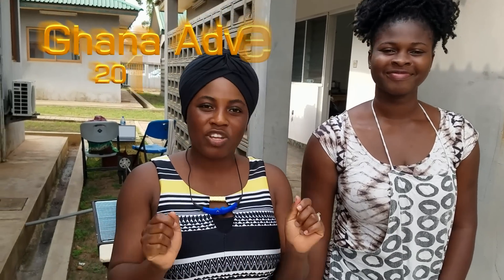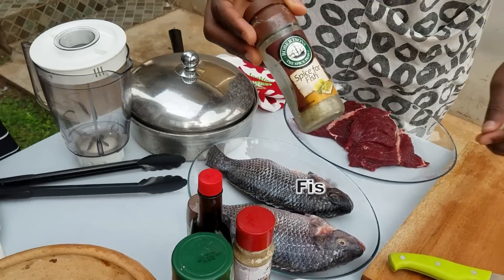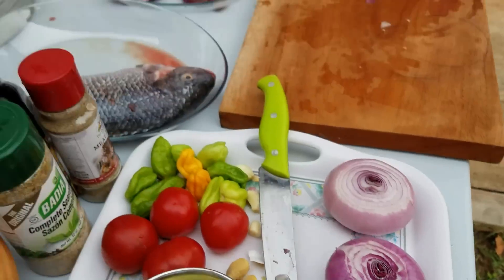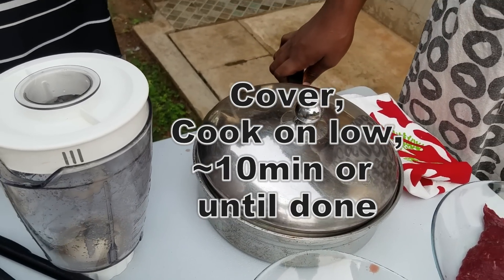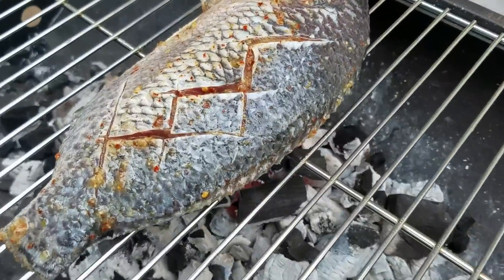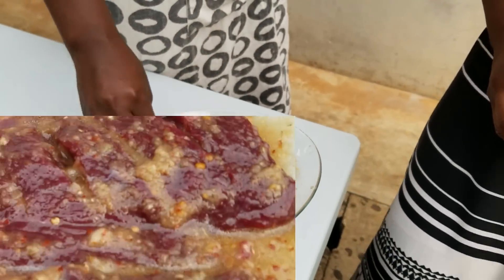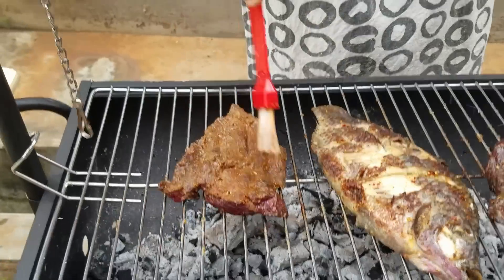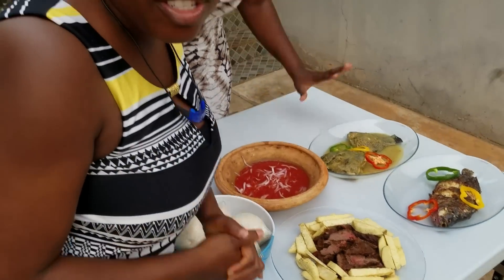My Ghana Adventure: Tilapia 2 Ways | Guest Chef Mrs. Holm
Another part of my Ghana Adventure this year. Had a chance to cook with friends and awesome hosts, the Holm's.

If you are interested in contacting Nadee Foods catering service in Ghana, you can reach Mrs. Holm at:

This casually made recipe for Banku & Tilapia (with a side of rump roast) was every bit as delicious as it looks in the video.

Ingredients:
2 Tilapia
2 pieces rump roast (beef)
4 tomatoes (more for extra sauce/salsa)
3 onions
10 kpakposhito
2" ginger
4 cloves garlic
Oil
Salt
Badia Complete Seasoning Spice
Fish Spice
Meat Spice
1/4 tsp Crushed Red Pepper
1 cube Shrimp Bouillon
Curry Powder
Kebob powder (ground peanut, chili pepper powder, salt, other herbs)